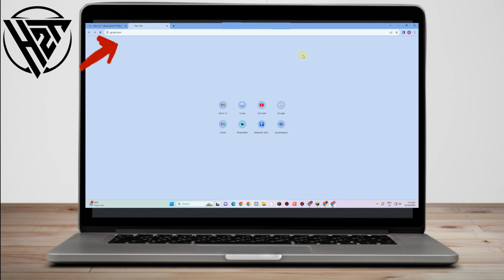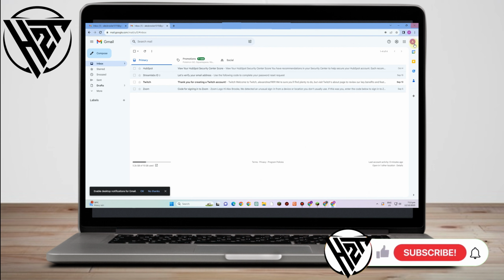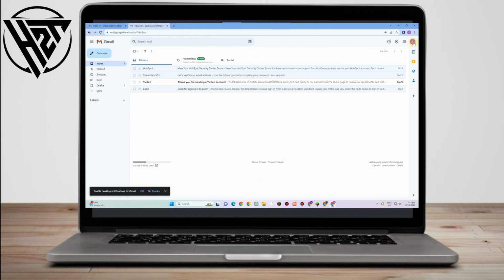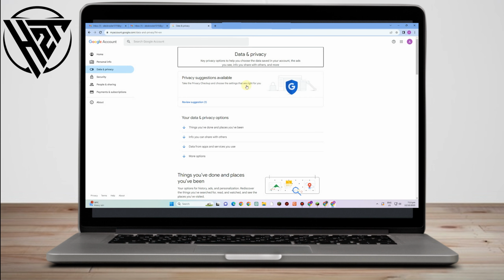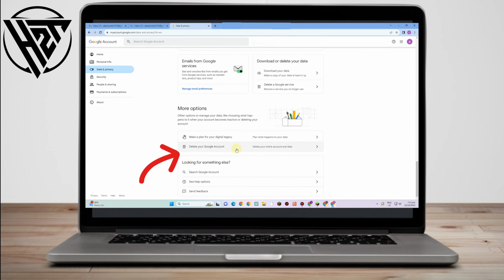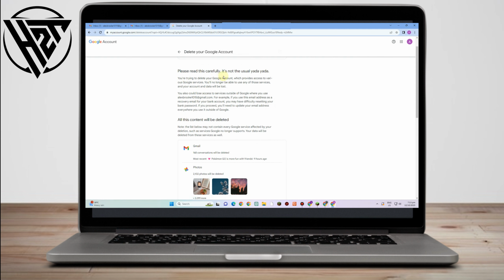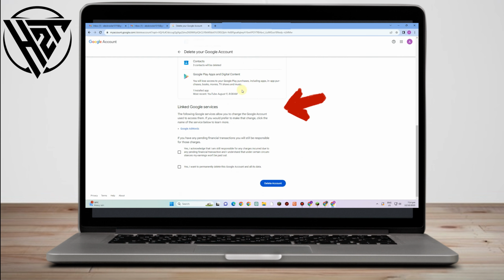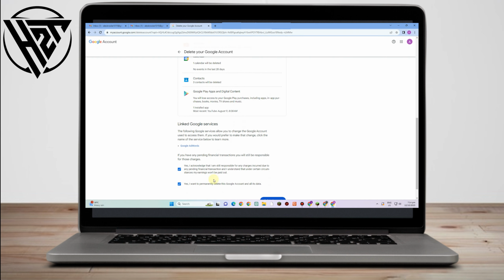How to Delete Gmail Account Permanently (2025 Step-By-Step)